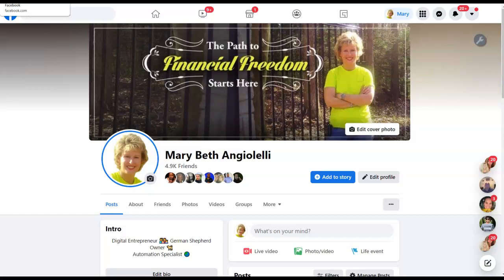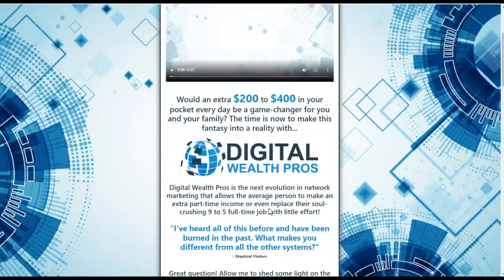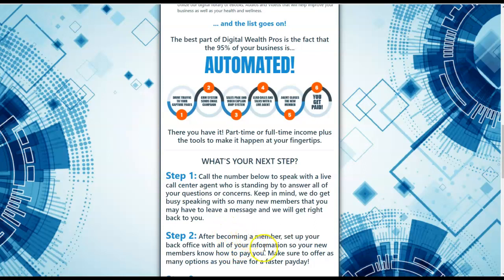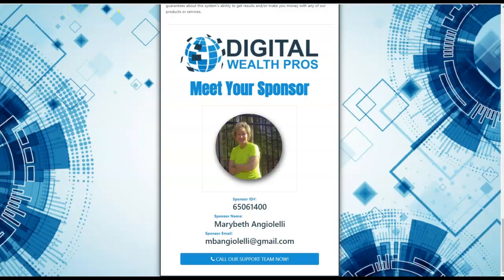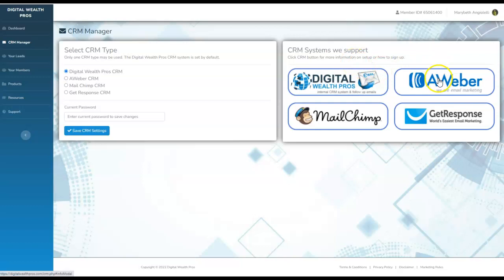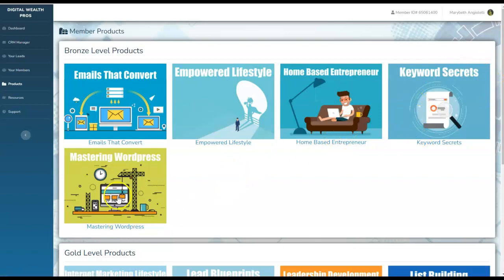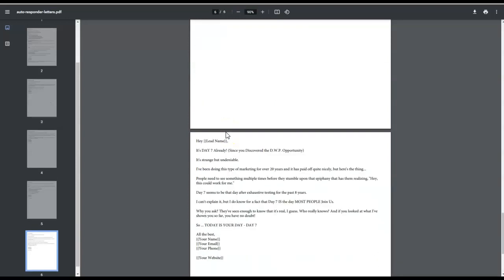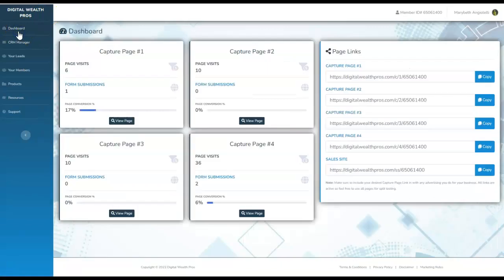Digital Wealth Pros - Review & Results With Complete Back Office Tour!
1. Watch the 7 min. video

Digital Wealth Pros - digital wealth pros is a new digital based marketing products opportunity that launch last month complete with a digtal wealth pros call center that closes all of your digital wealth pros sales. Hurry on in and get Digital Wealth Pros grandfathered to the new soon-to-be released $800 digital wealth pros level where you will be able to enjoy the products and earn Digital Wealth Pros $200, $400 and $800 commissions, and soon-to-be $1500 commissions  with digital wealth pros!